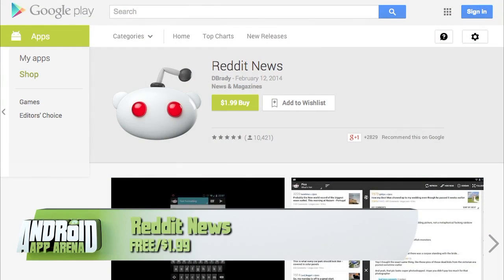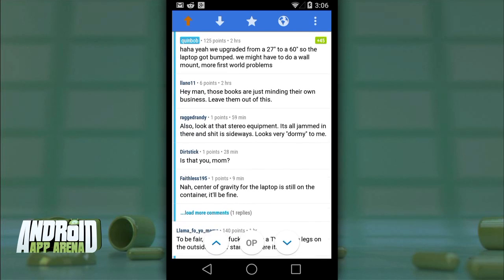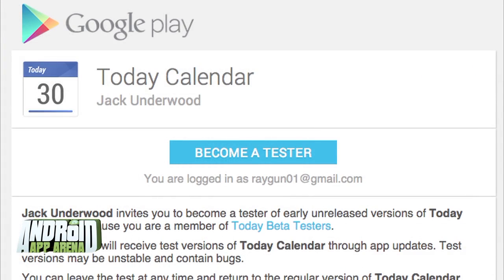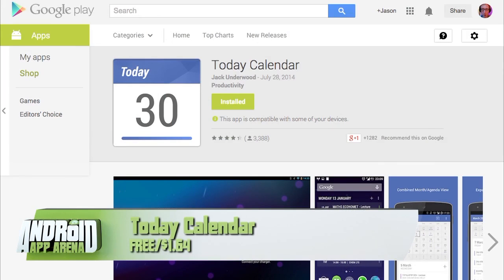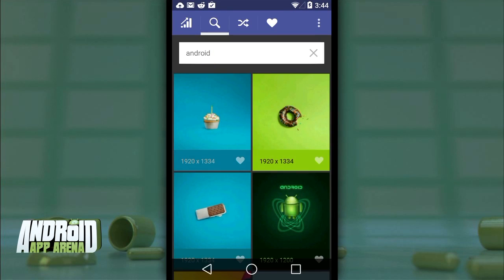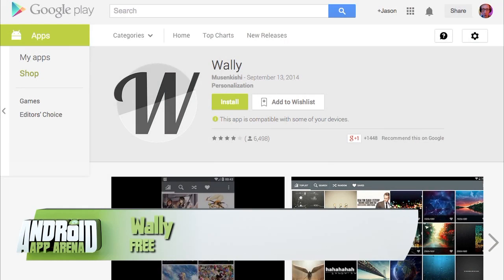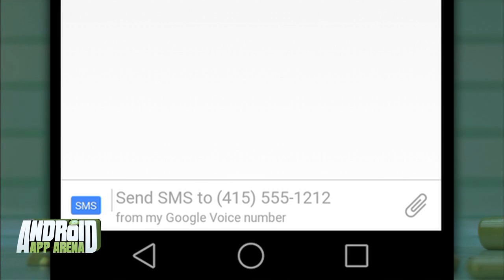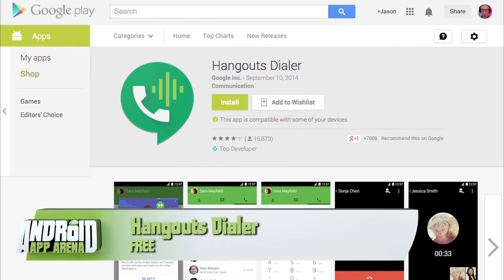Android App Arena 13: Material Design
Hands-on reviews of Reddit News, Today Calendar, Wally and Hangouts Dialer.
Bandwidth for Android App Arena